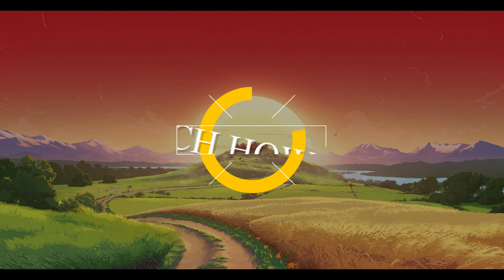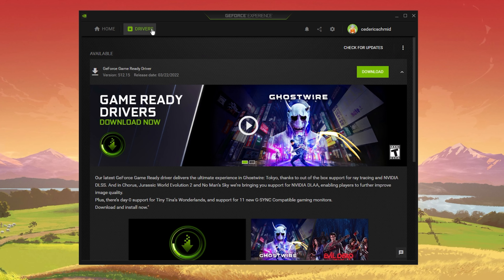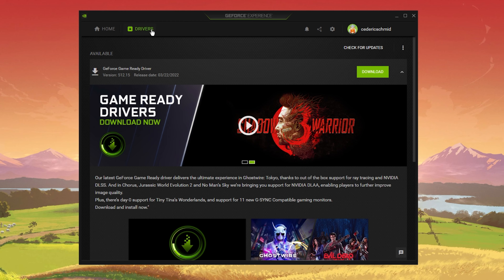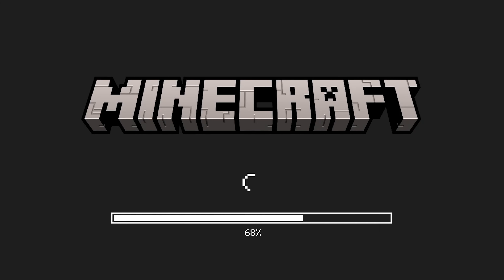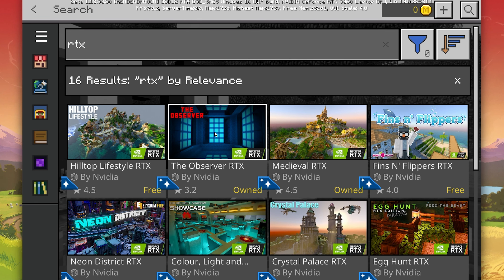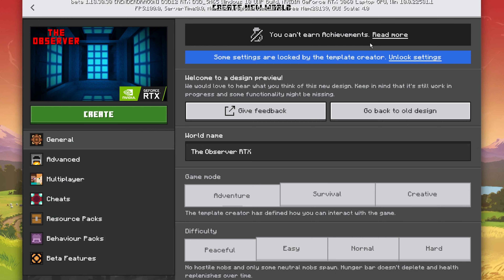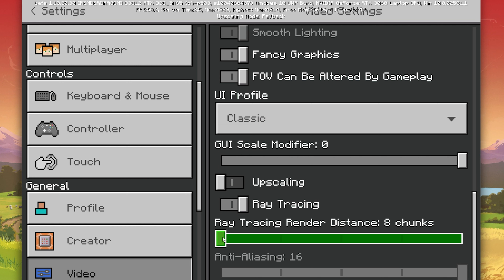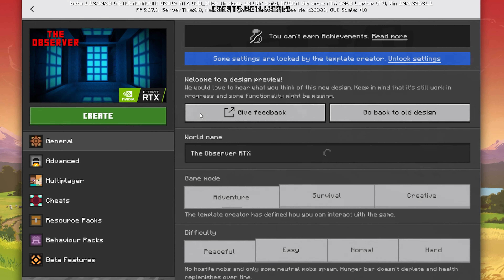How To Quickly Enable RTX Ray Tracing for Minecraft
A short tutorial on how to enable RTX ray tracing for Minecraft on your PC.

Timestamps:
0:00 - Introduction
0:13 - Compatible Graphics Cards
0:30 - Update Graphics Driver
0:50 - Update Minecraft for Windows
0:58 - Download RTX Content Pack
1:28 - Create RTX World
1:44 - Enable Ray Tracing
2:08 - Create New Ray Tracing World